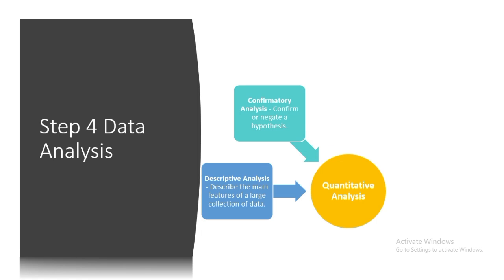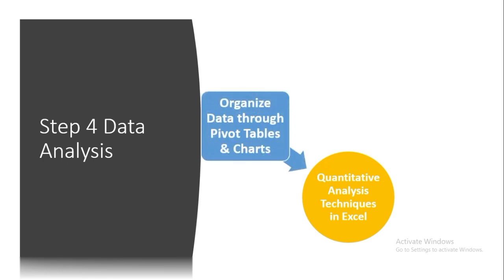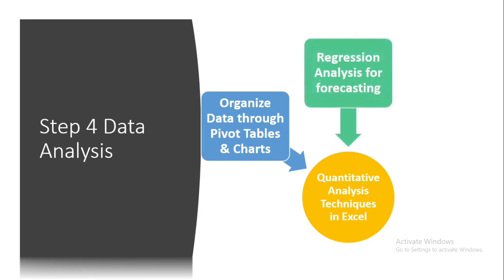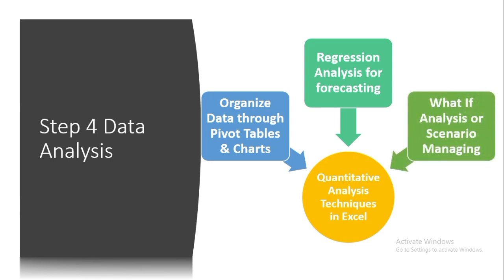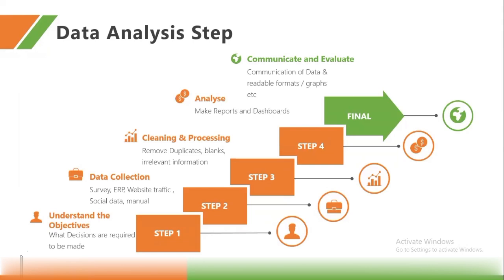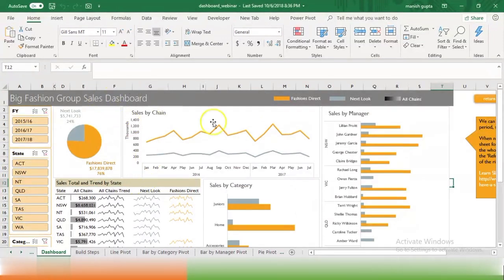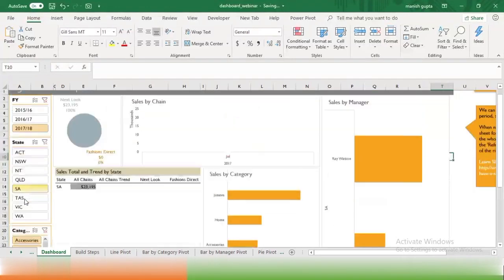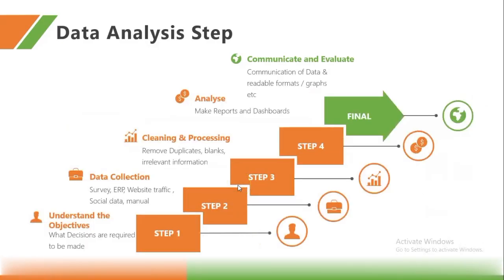Data Analysis Techniques & Data Communication in Excel | Data Analyst Course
Master Step 4 (Data Analysis Techniques) and Step 5 (Data Communication) in this comprehensive guide for prospective and working Data Analysts! Learn how to transform raw datasets into actionable business insights using key analytical methods and Excel tools.
In this lesson, we break down essential analytical approaches—including Descriptive, Confirmatory, Exploratory, Inferential, and Causal Analysis—and demonstrate practical quantitative techniques in Microsoft Excel, such as Pivot Tables, Regression Analysis, and What-If Scenario Managers. Finally, discover how to communicate insights effectively by building dynamic, interactive dashboards with slicers and visual charts.
📌 Key Topics Covered:
5 Core Data Analysis Approaches (Descriptive to Causal)
Excel Tools for Data Analysis (Pivot Tables, Charts, Regression, Scenario Manager)
Step-by-Step Data Communication & Storytelling
Designing Interactive Excel Dashboards with Dynamic Slicers
Business Decision-Making & Trend Evaluation
⏱️ Timestamps:
00:00 - Introduction to Data Analysis & Communication
00:47 - Descriptive Analysis Explained
01:11 - Confirmatory Analysis & Hypothesis Testing
01:38 - Exploratory Data Analysis (EDA)
01:47 - Inferential Analysis & Sampling
01:55 - Causal Analysis & Variable Relationships
02:12 - Excel Analysis Tools: Pivot Tables & Pivot Charts
02:49 - Regression Analysis for Forecasting
03:03 - What-If Analysis & Scenario Manager
04:08 - Step 5: Data Communication & Storytelling
04:24 - Building Interactive Dashboards & Reports
05:15 - Dynamic Filtering with Slicers (Region, Product, Manager)
05:58 - Presenting Findings to Stakeholders for Decision-Making